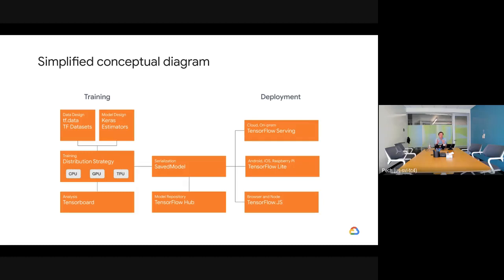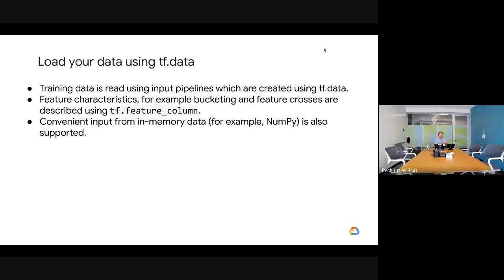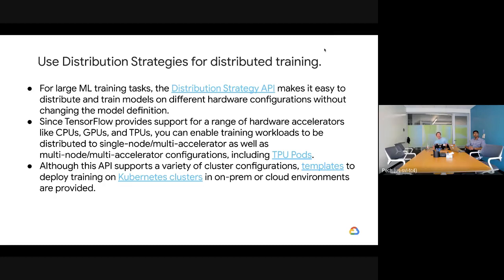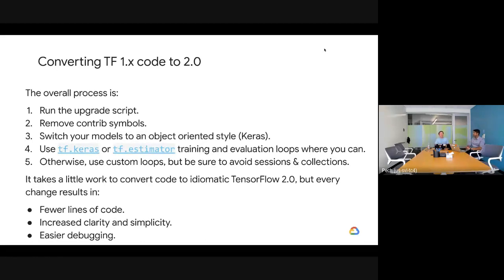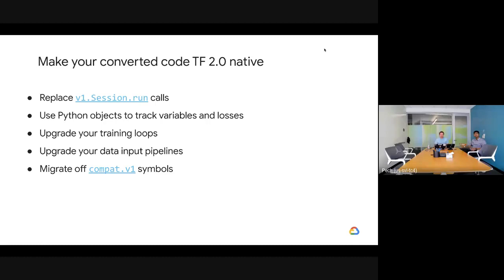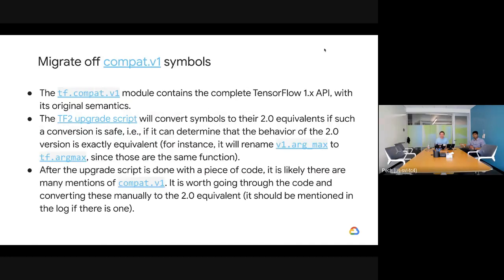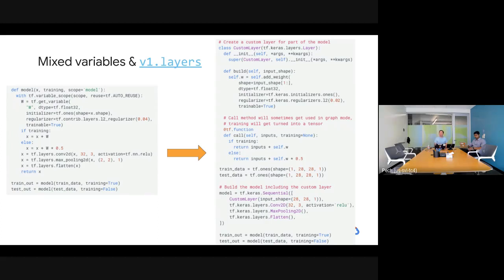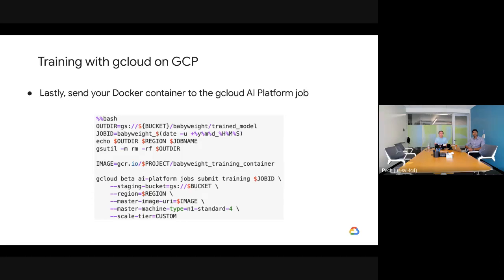ASL Webinar: TensorFlow 2.0 with Ryan Gillard